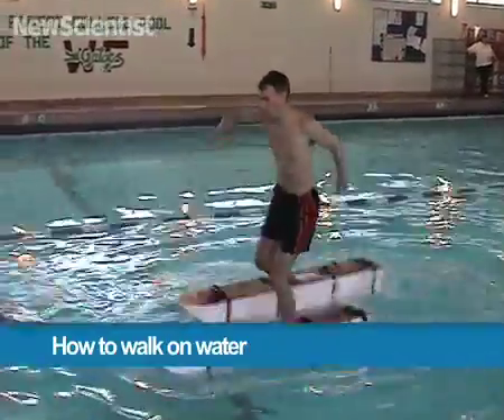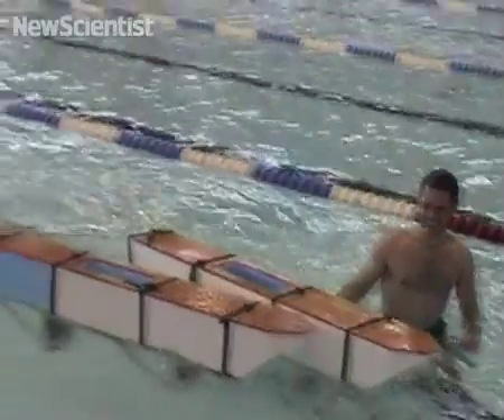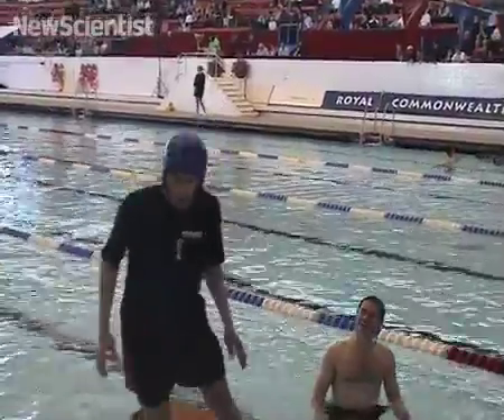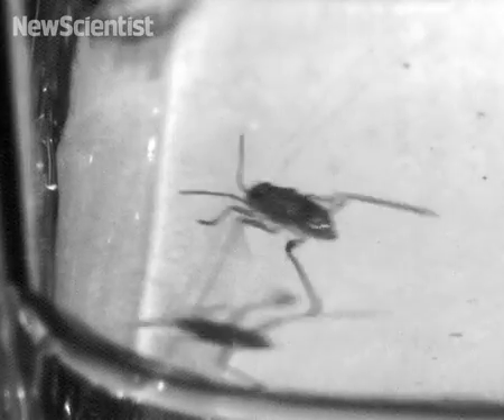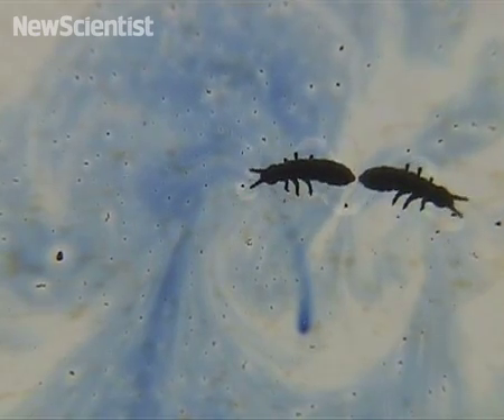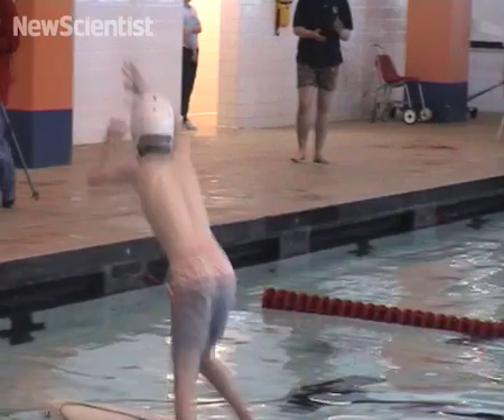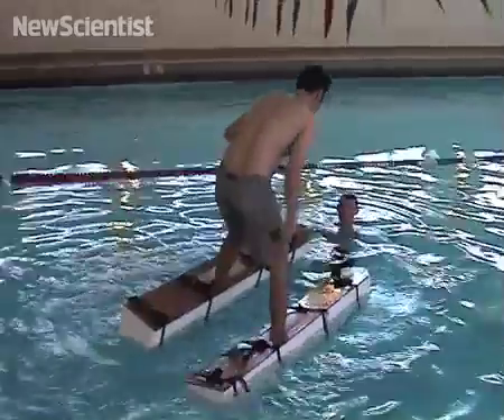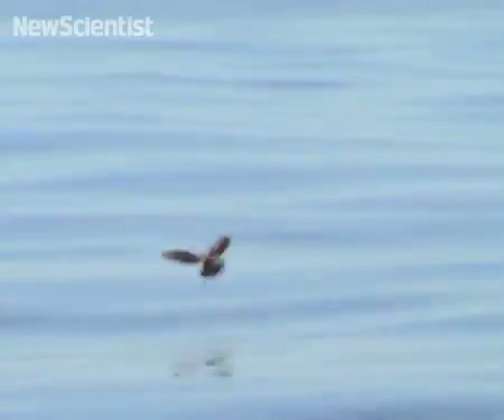How to walk on water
Watch New Scientist compete in a water-walking race and see if nature could have helped us.